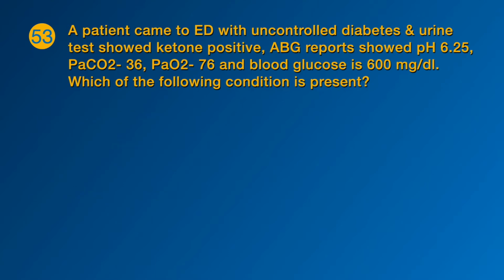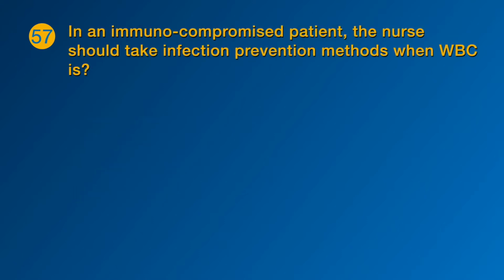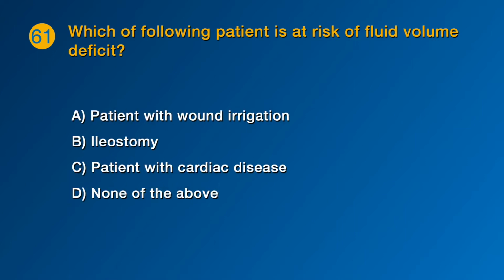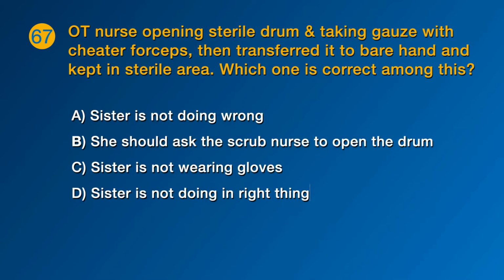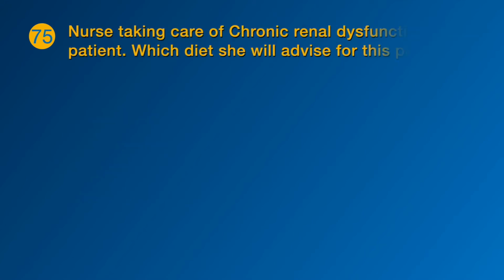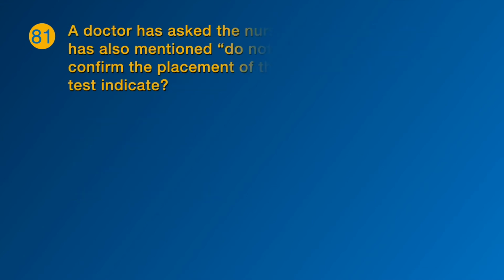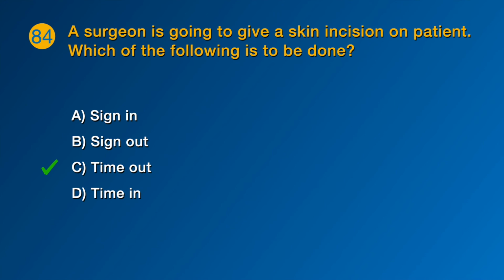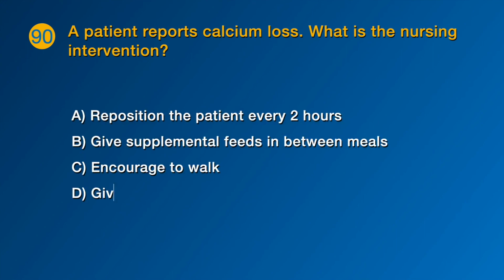AIIMS Nursing officer exam 2019 Answer keys with explanation - Part 2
40 questions